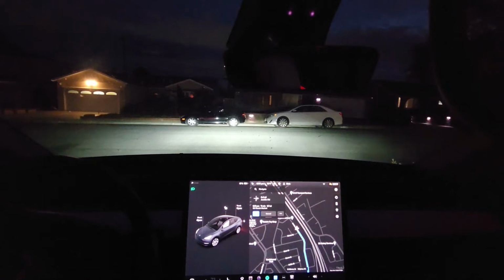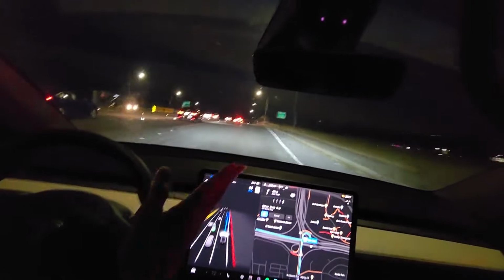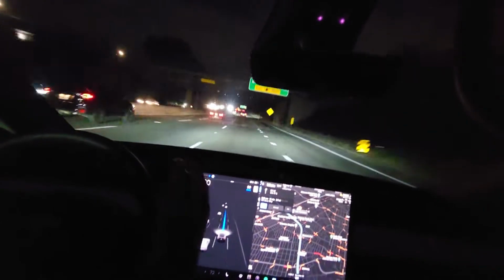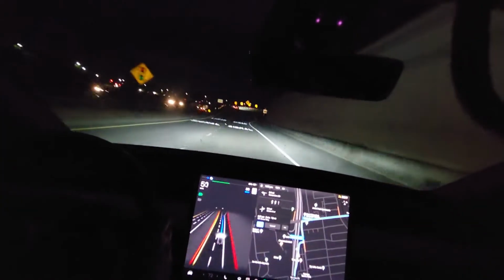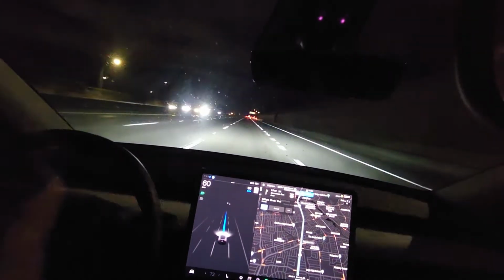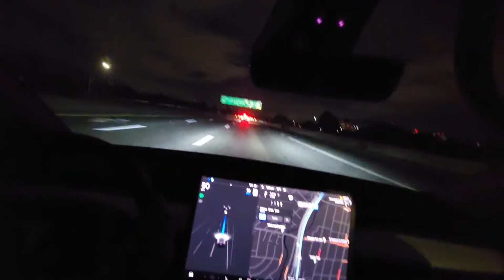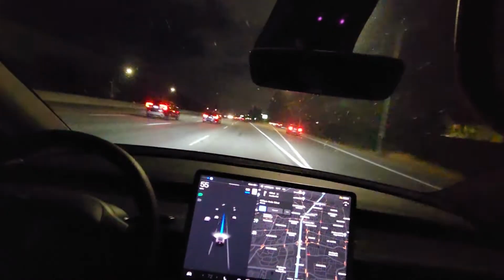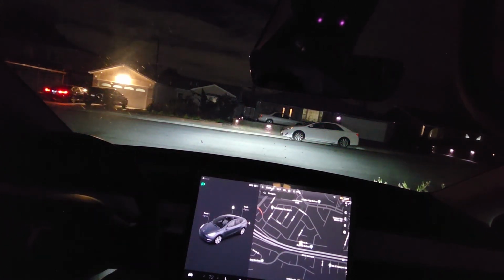2022 Long Range Tesla Model Y Testing FSD Full Self Driving Beta at Night Long Drive June 4th 2022